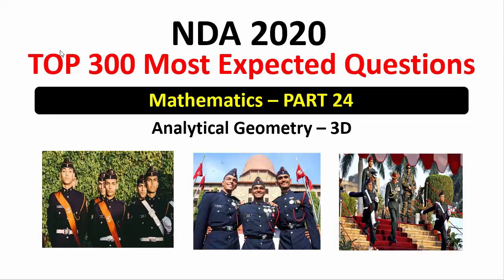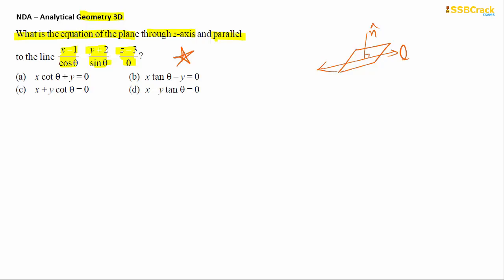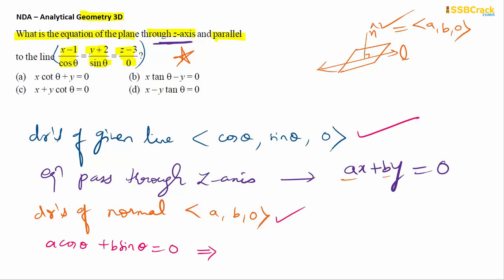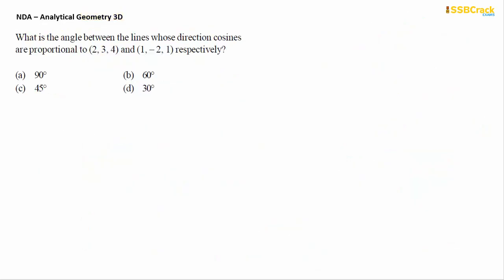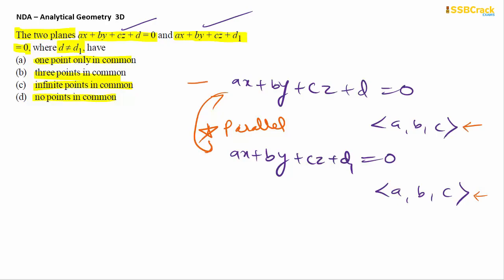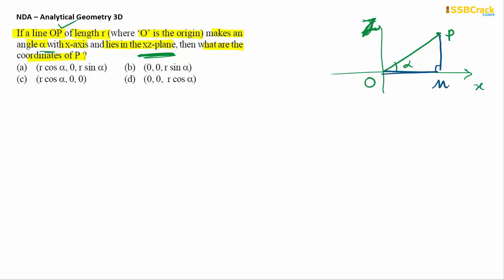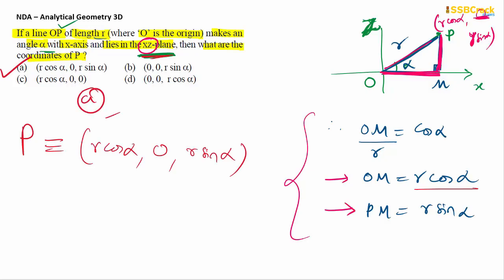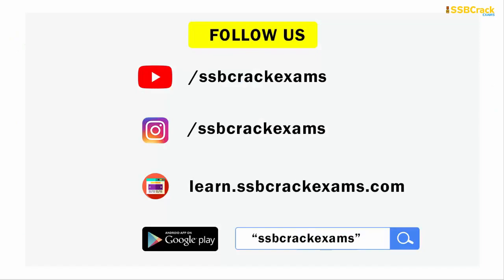Analytical Geometry - 3D | NDA 2020 - Part 24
📚 OIR Test & PPDT Book
📚 SSB Interview Book
📚 SSB Psychology Book